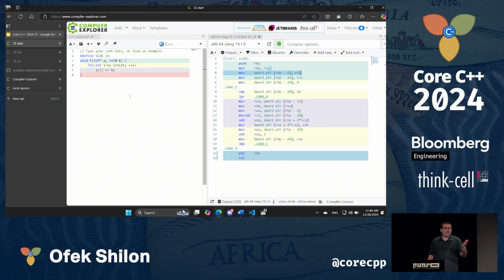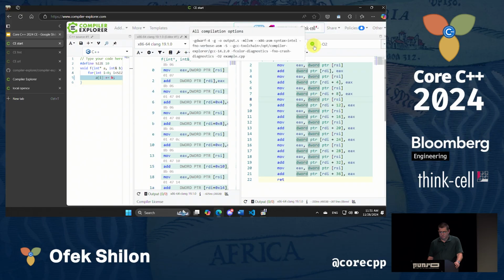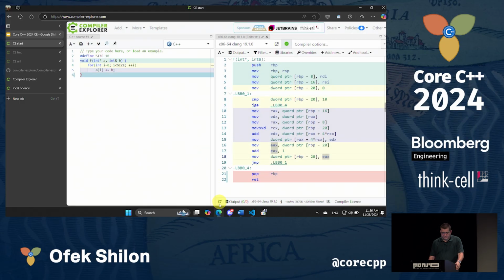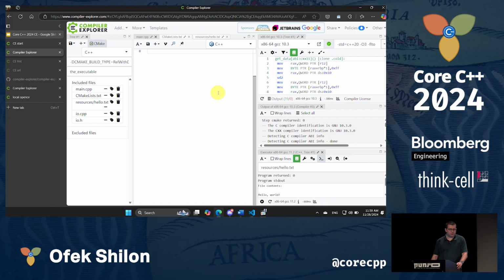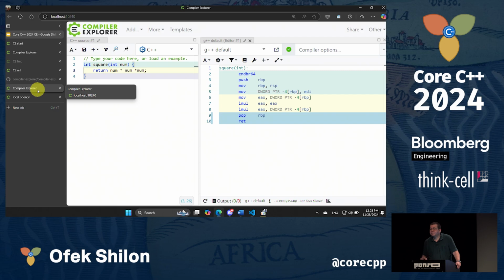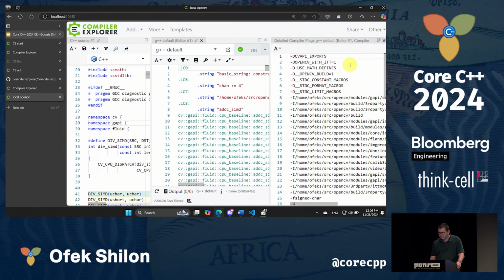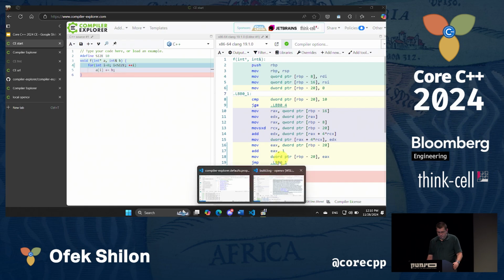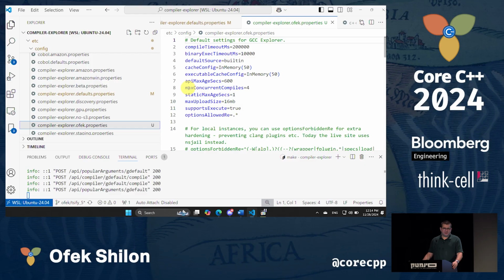Get More Out of Compiler-Explorer ('godbolt') :: Ofek Shilon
Presented at the Core C++ 2024 conference, Tel Aviv

I'm a CE maintainer, and in this talk I'll show many less-known and powerful CE features. In particular, we'll go beyond the typical conferences/tutorials usage of CE to inspect just small C++ snippets, and you'll learn how to inspect real-life code in its real-life habitat (i.e., headers and libraries).

The talk is intended for people already familiar with CE, but would contain a brief introduction.

Ofek Shilon
Compiler-Explorer maintainer, Dev @Speedata